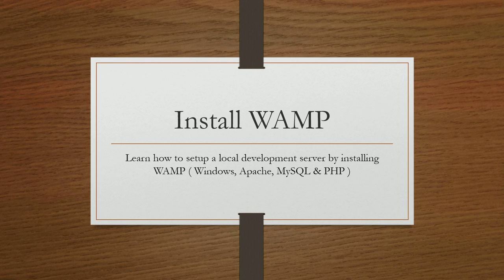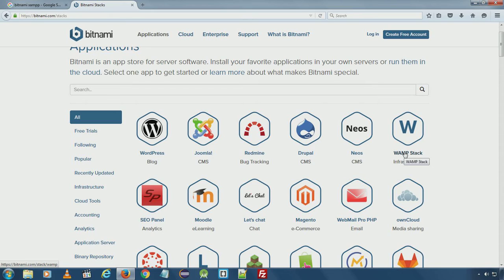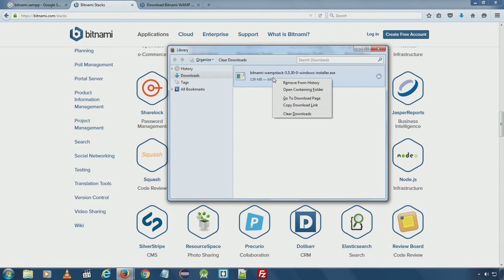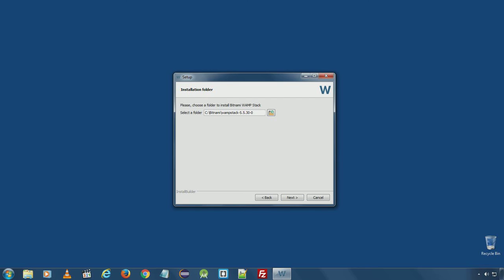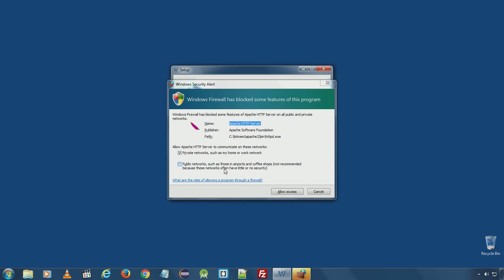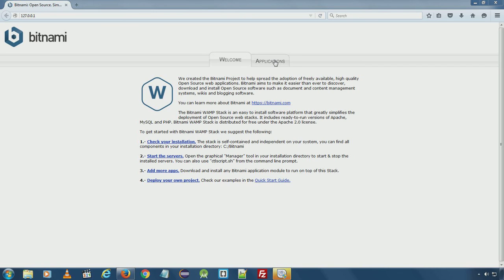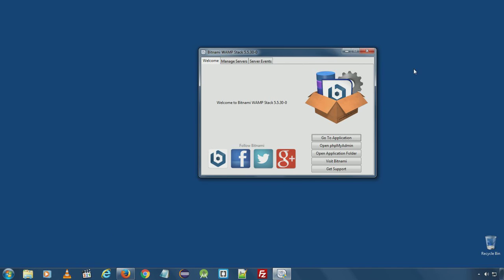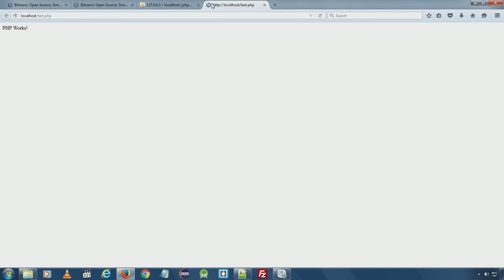Learn how to setup a local development server by installing Bitnami WAMP Stack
Local development server is your computer on which you install all the necessary components to create and test your software codes. If you are a PHP or WordPress developer or using any PHP based CMS (content management system) to develop web applications, it is good practice to have your own local development server to test your application before uploading it to live server.

By installing WAMP, you can easily make your windows computer a local development environment. In this video tutorial, we are going to install WAMP stack version 5.5.30 developed by Bitnami. Download WAMP stack installer from the following link